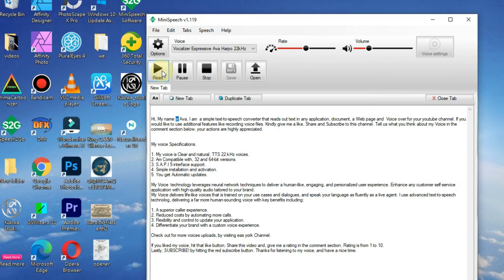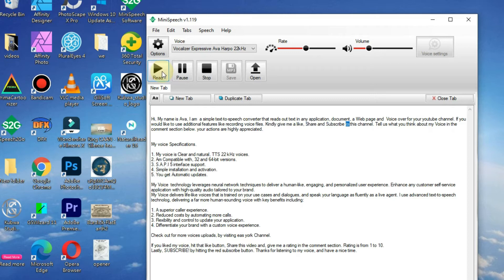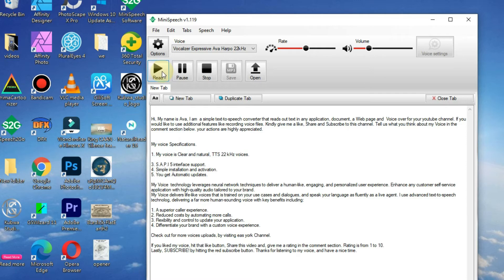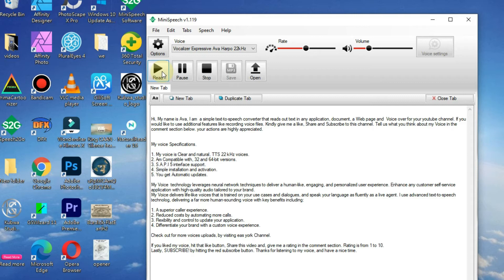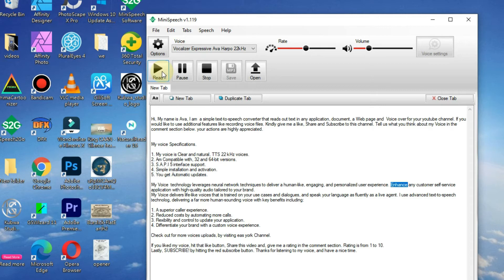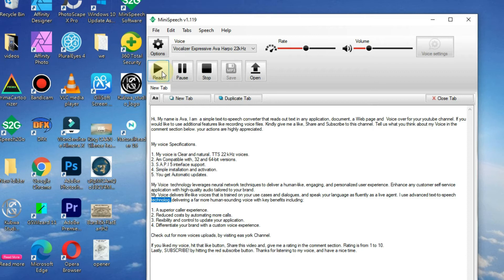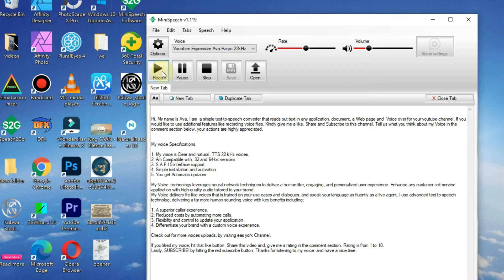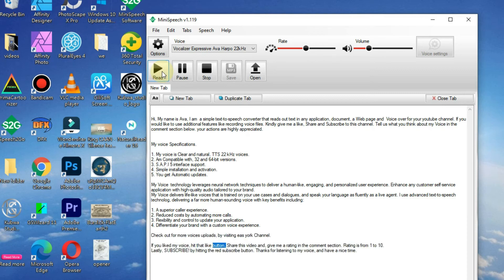Text to Speech - AVA VOICE, US